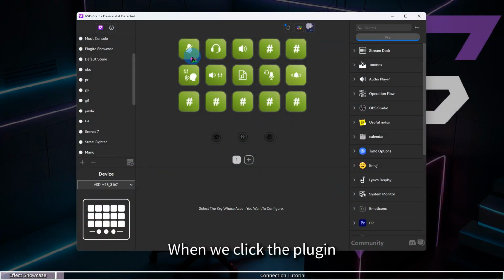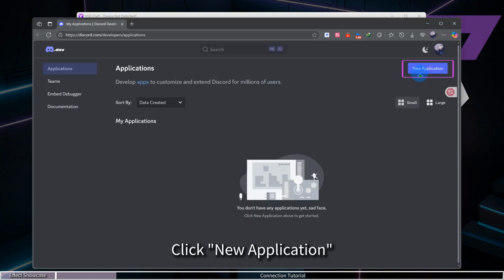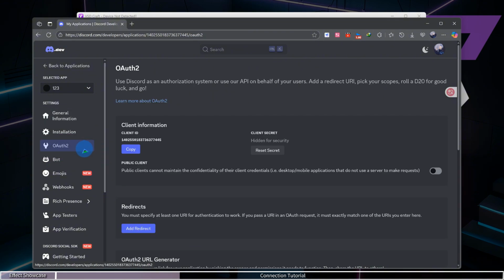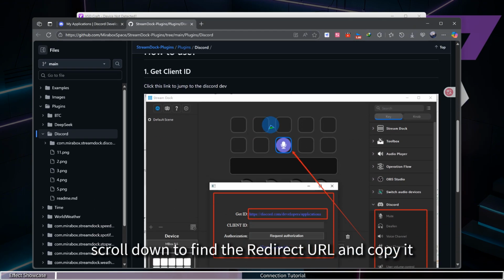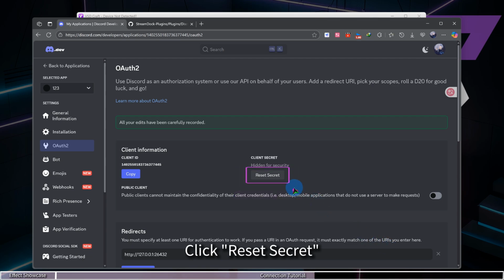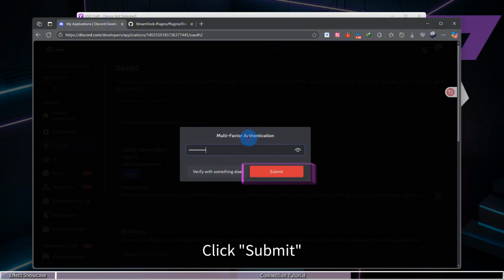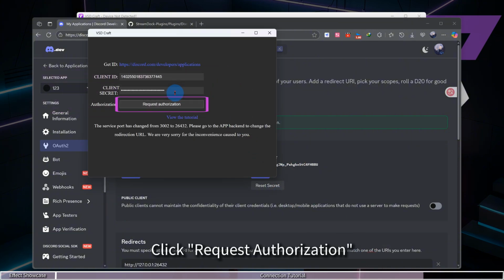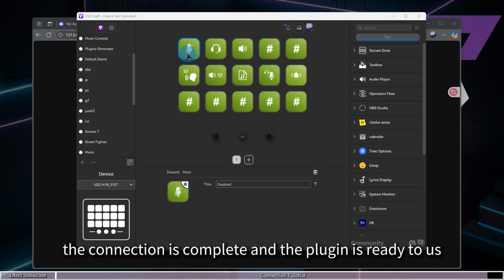VSDCraft Discord Control Tutorial | One-Click Mute & Switch Voice Channels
Control Discord like never before!
In this tutorial, you’ll learn how to connect VSDCraft to Discord and control your voice channels with a single click — perfect for gaming, streaming, or online meetings.

🎯 In this video, you’ll learn:

How to connect Discord with VSDCraft

One-click Mute / Unmute your microphone

Instantly Switch between voice channels

Improve your workflow for streaming or gaming communication

💡 Why use VSDCraft with Discord?

Faster control without leaving your game or stream

Reduce awkward delays when muting or changing rooms

Works seamlessly with StreamDock for advanced setups

🛠️ Tool: VSDCraft (StreamDock by VSDInside)
💻 Platform: Windows
VSDCraft
VSDCraft Discord control
VSDCraft mute Discord
Discord voice channel switch
Discord streaming setup
One click mute Discord
StreamDock Discord tutorial
Discord automation Windows
VSDInside StreamDock
Gaming communication control
Discord streamer tools
Mute unmute hotkey Discord